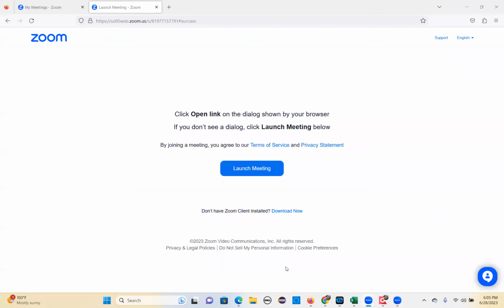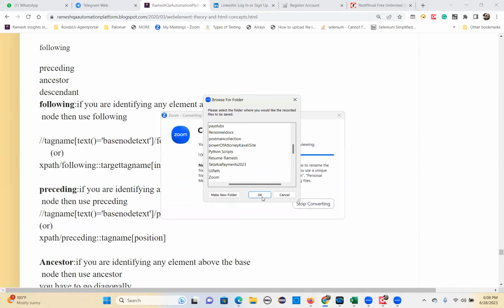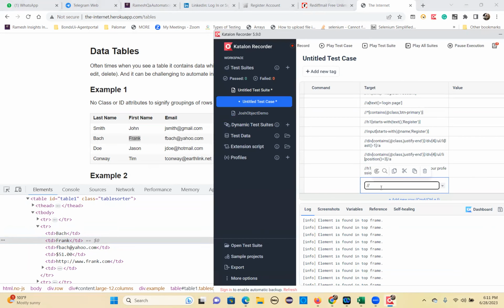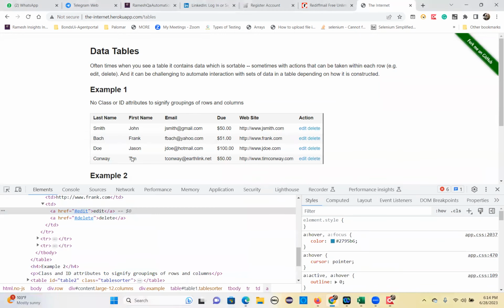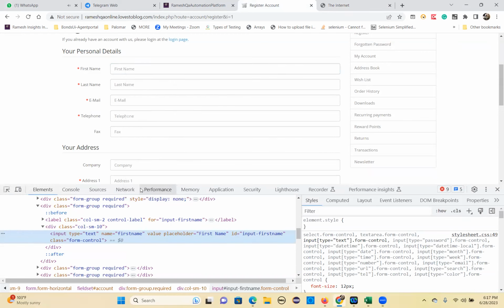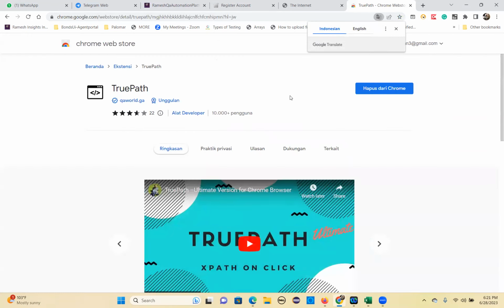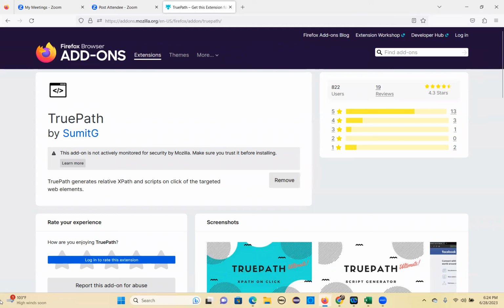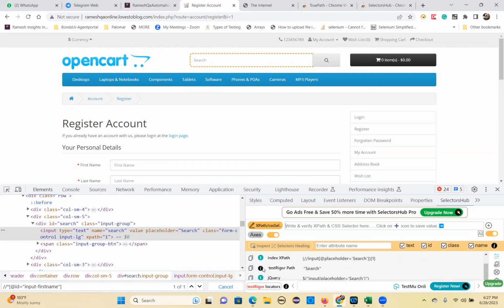Webdriver ObjectIdentification Xpath Part4 June 28 2023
Webdriver ObjectIdentification Xpath Part4
Tools installtion